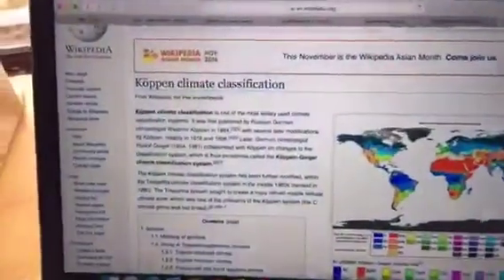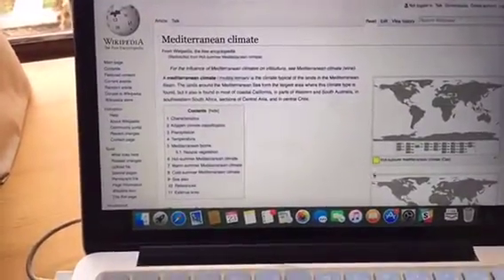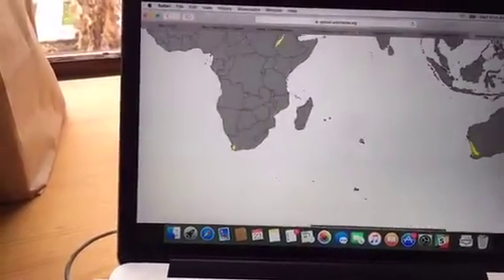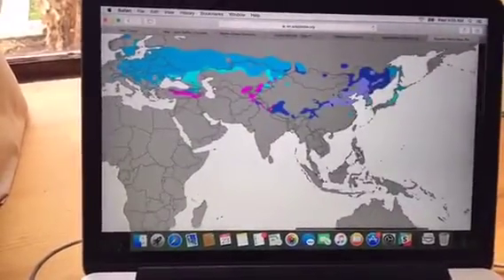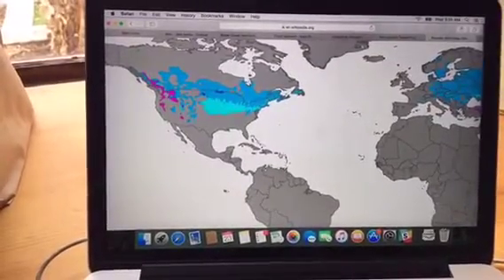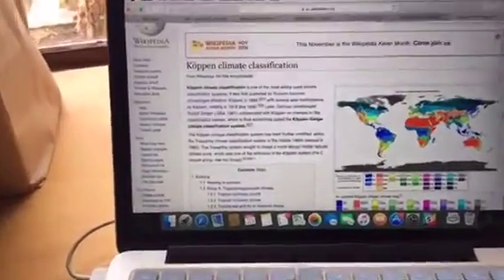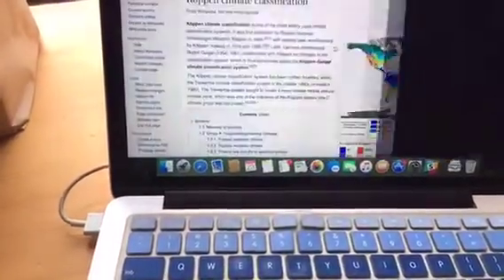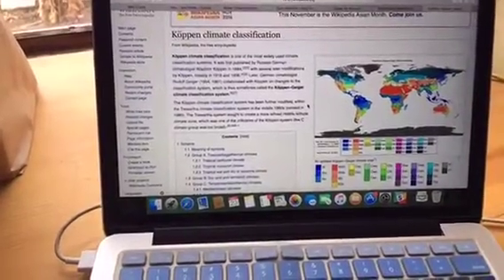How to know what to grow - pt 1 with Matt Powers